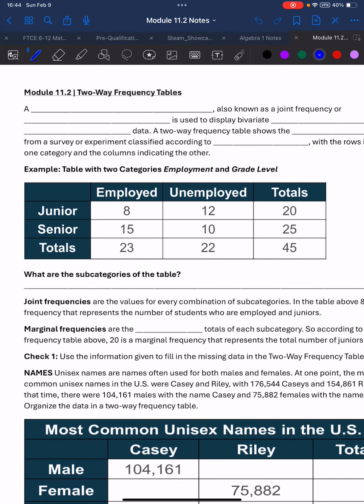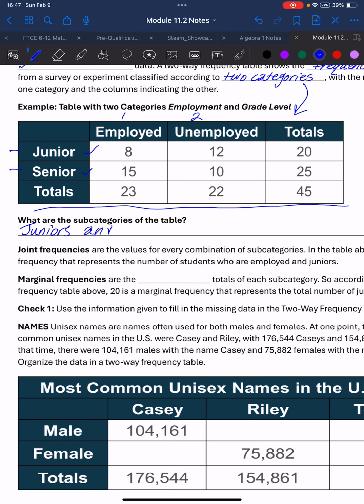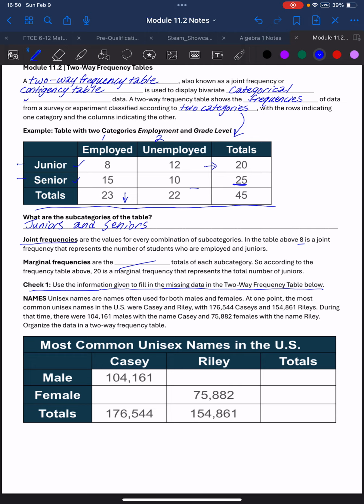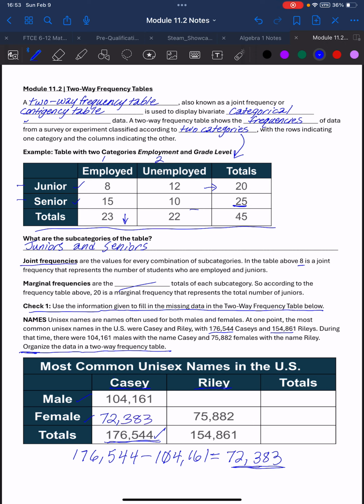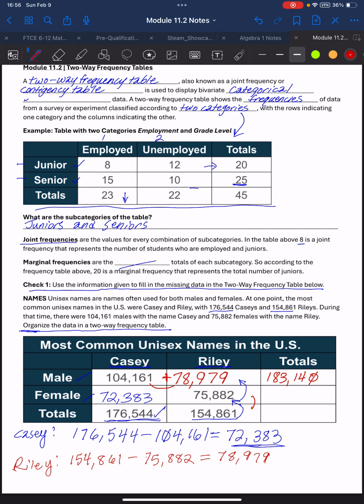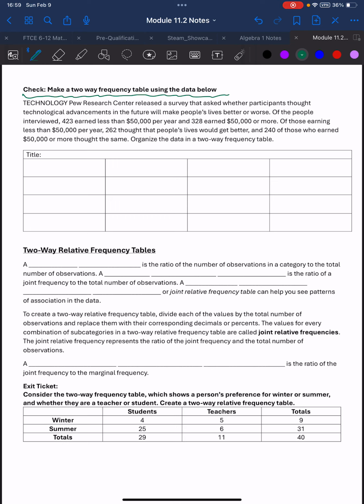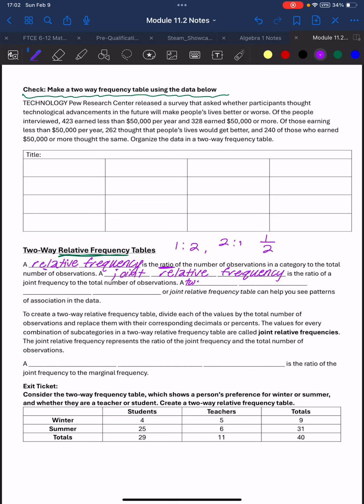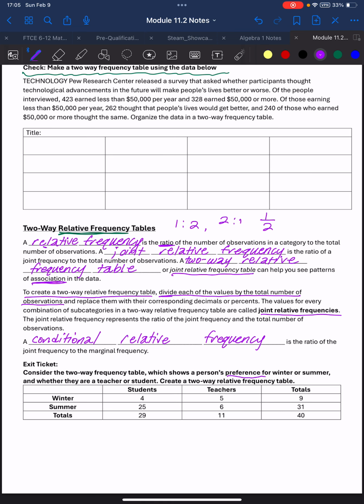Two-Way Frequency Tables Pt.1